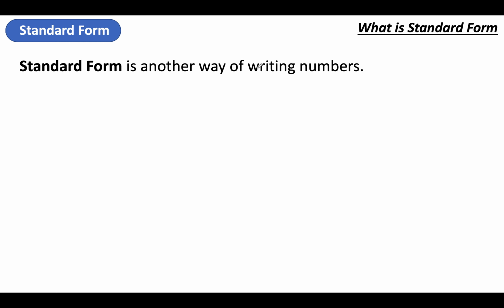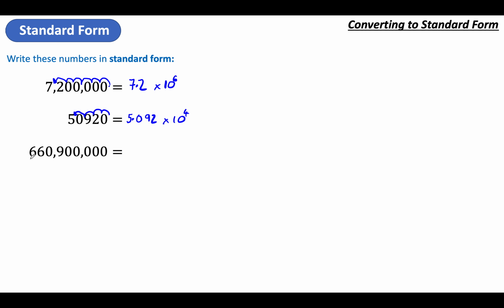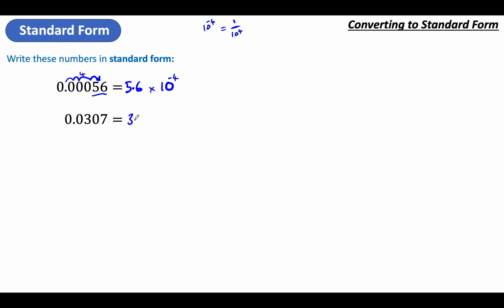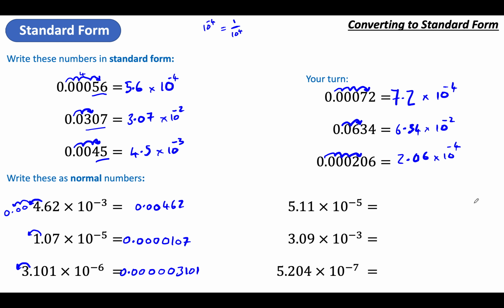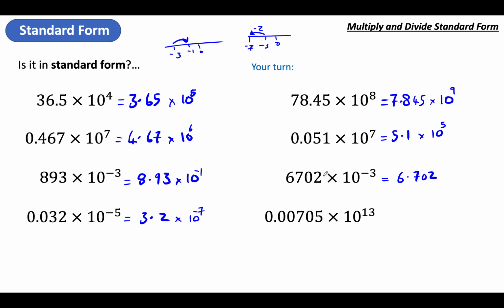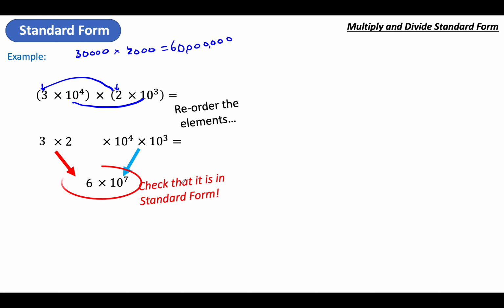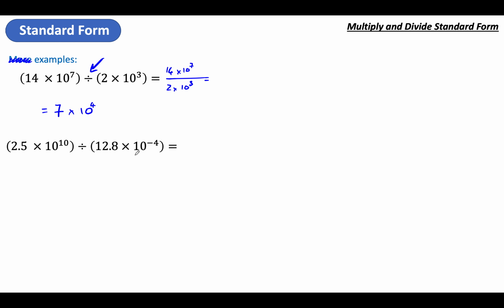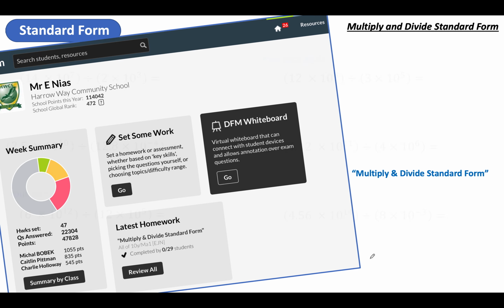Standard Form - 1 (Version 2)